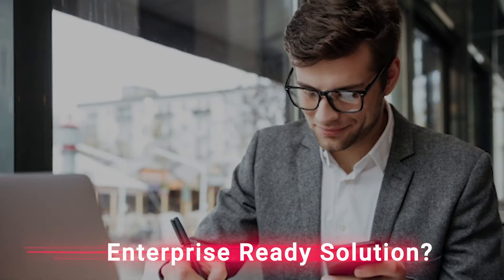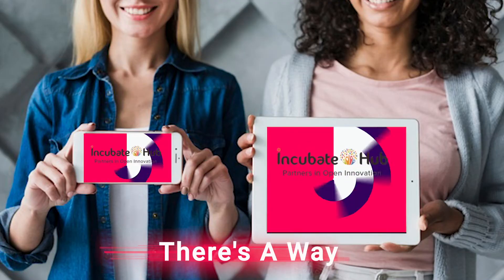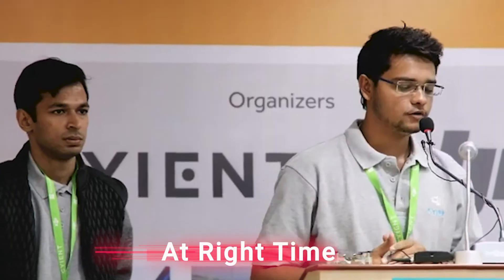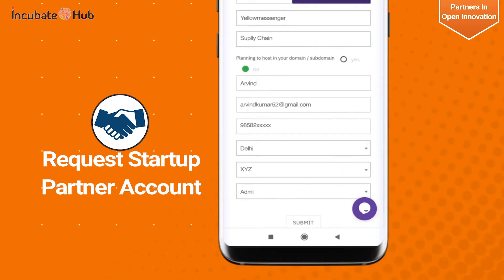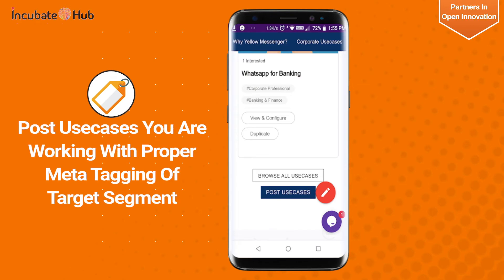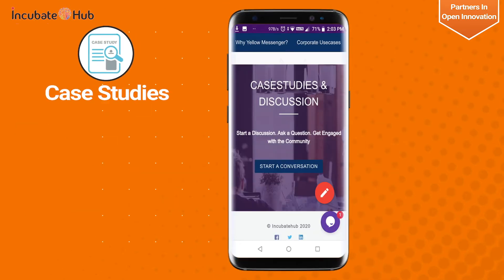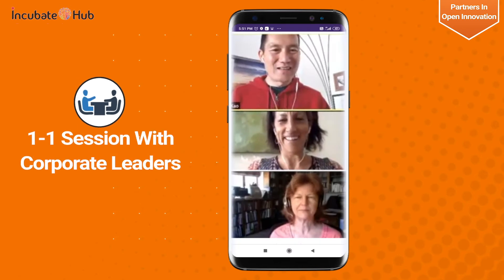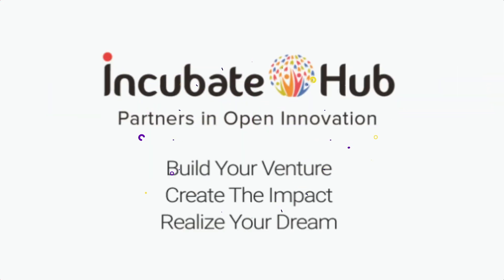Incubatehub Startup Business Development Partner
Work with customers on Paid Pilots. Request Startup Partner Account